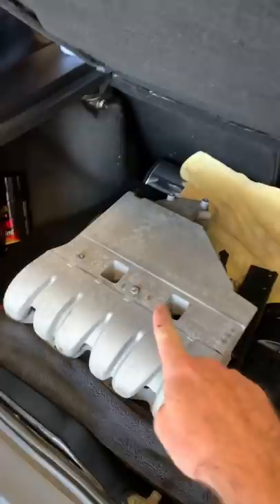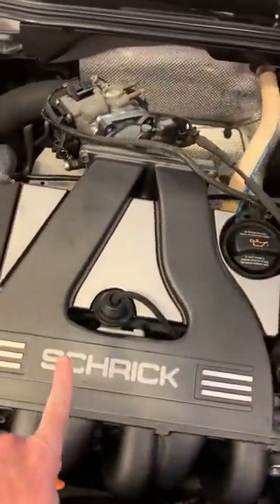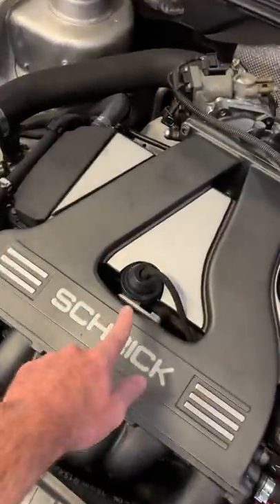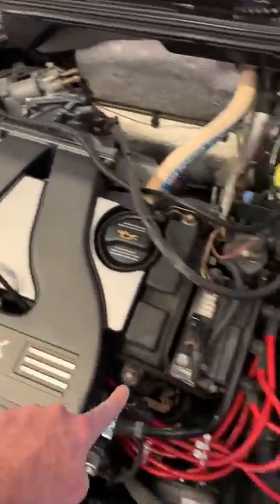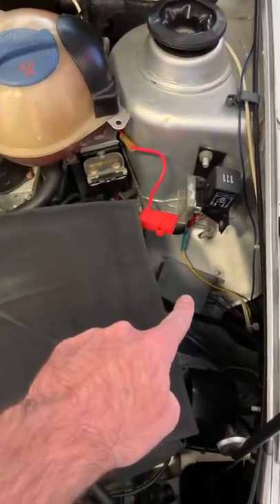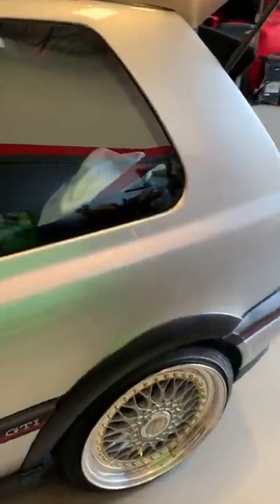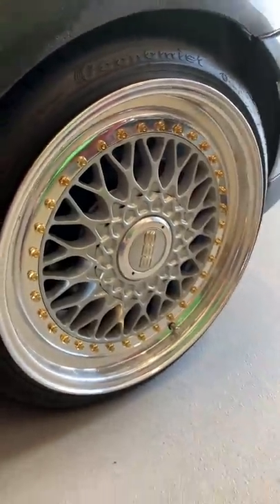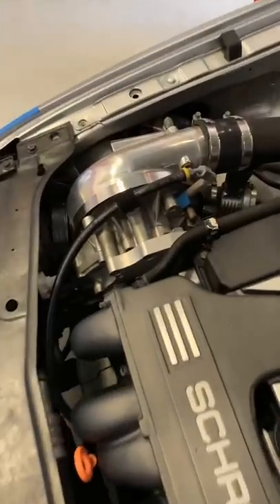That’s a nice GTI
love it when really beautiful builds come in the shop!